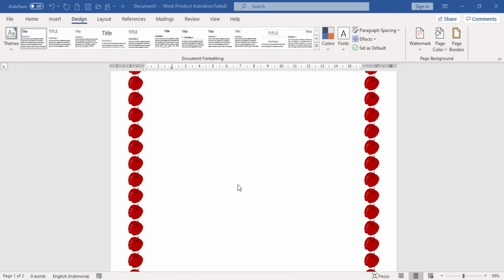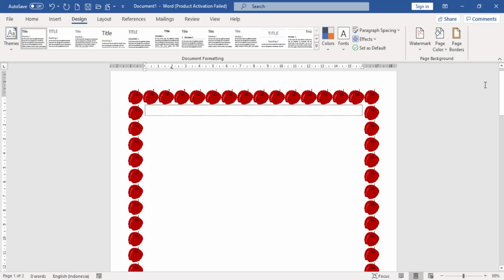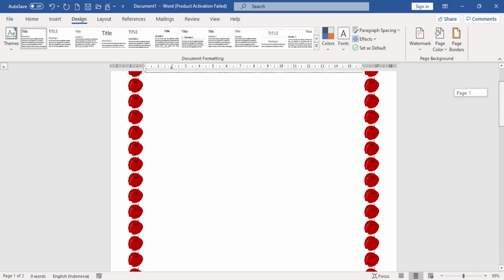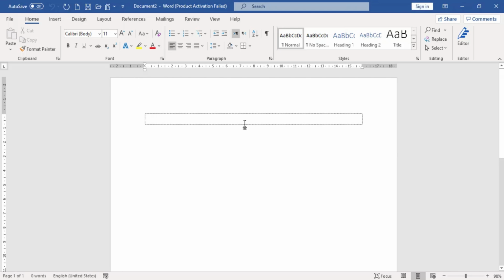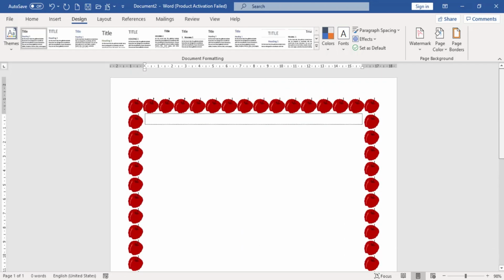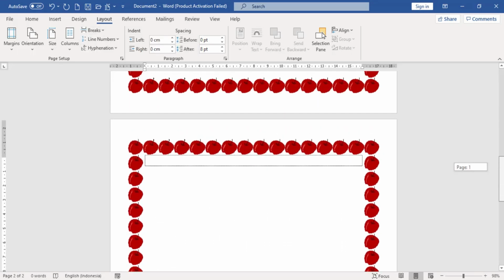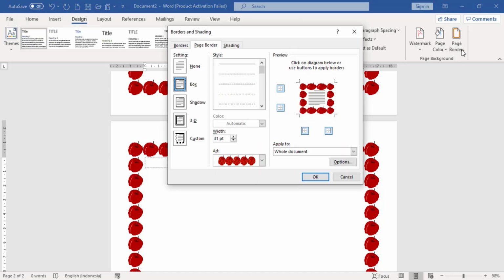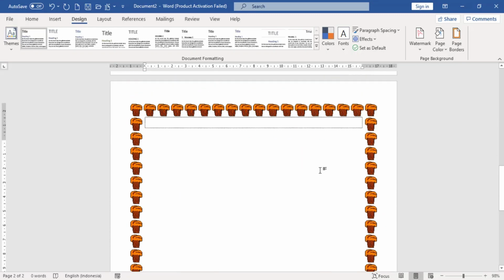Custom Page Borders for Every Page in Word - Easy Guide!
In this tutorial, I’ll show you how to create unique and custom page borders for every page in Microsoft Word. Whether you’re working on a report, project, or creative document, this step-by-step guide will help you design professional and eye-catching borders that differ on each page.

✨ What You’ll Learn:

How to add page borders in MS Word

Tips for customizing borders (styles, colors, and thickness)

How to set different borders for each page

Advanced tricks for headers, footers, and section breaks

🛠️ Perfect For:

Students, professionals, and creatives

Anyone looking to enhance their document formatting skills

Those who want to make their Word documents stand out